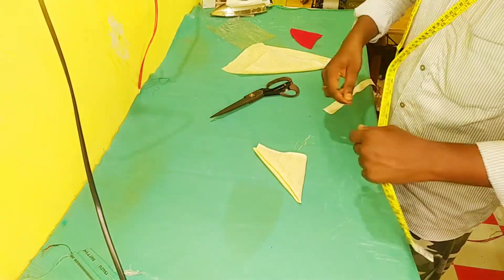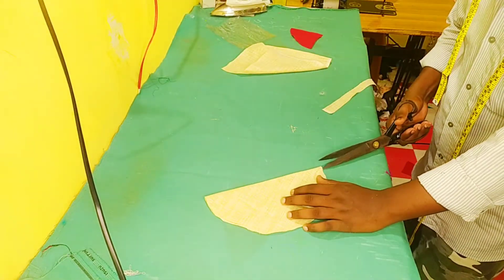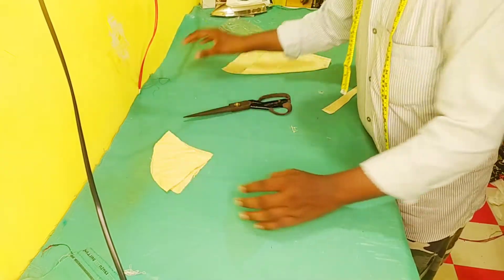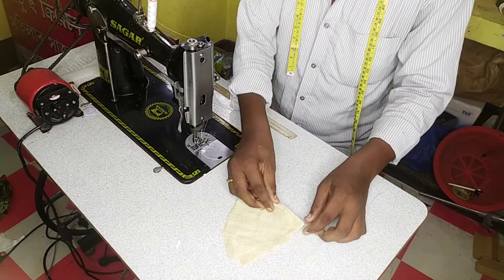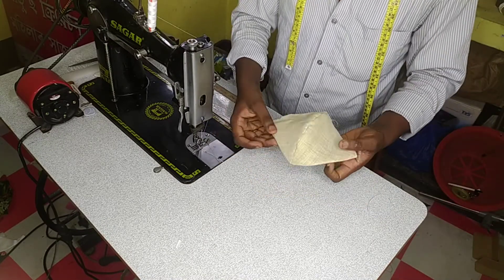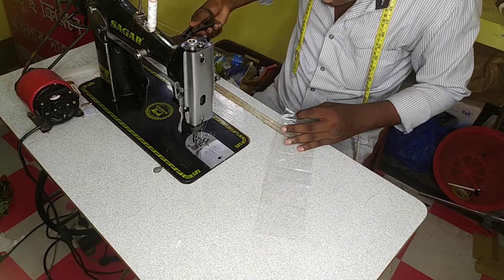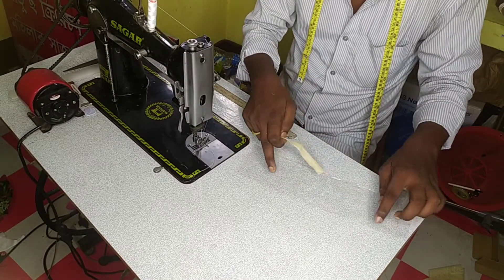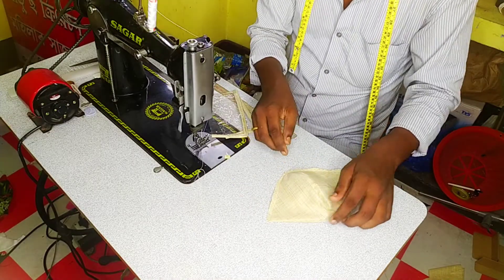Assamese Mask কেনেকৈ কাটিং কৰে | Face Mask stitching tutorial | নতুন ডিজানাৰ মাকচ ঘৰতে বহি বনাই লওক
Face Mask stitching tutorial new design maks নতুন পাৱাৰ ফুল ডিজানাৰ মাকচ ঘৰতে বহি কেনেকৈ বনাব ভিডিঅ'চাই লওক  Mask stitching at Home good looking make

DSRL Tripod

gorilla tripod

boya mics

mobile tripod

Ring Light